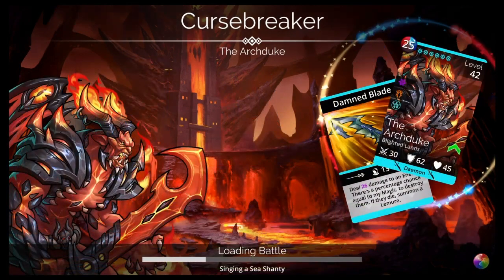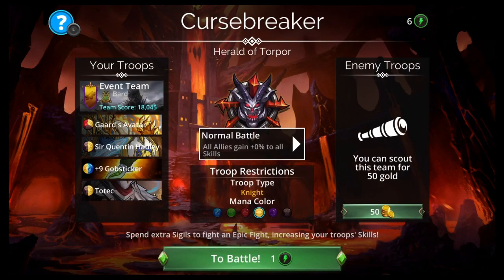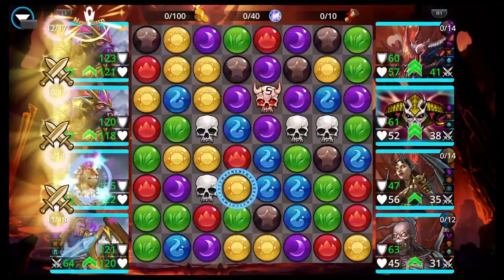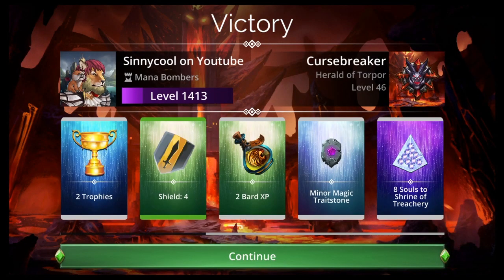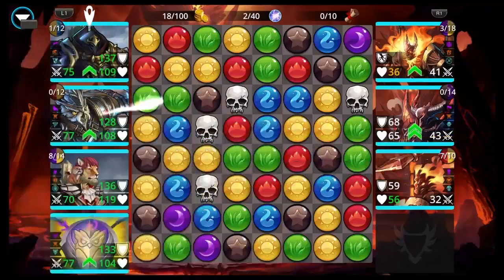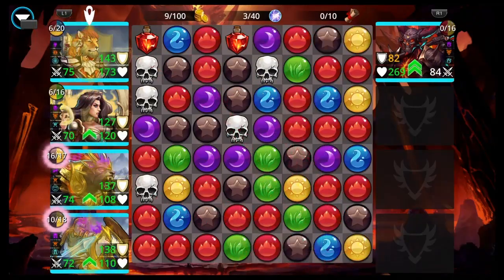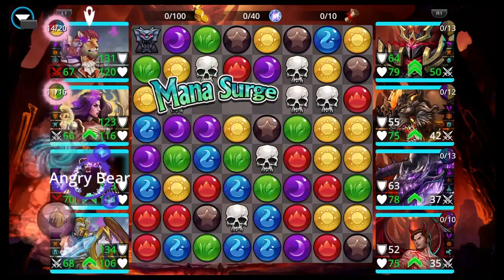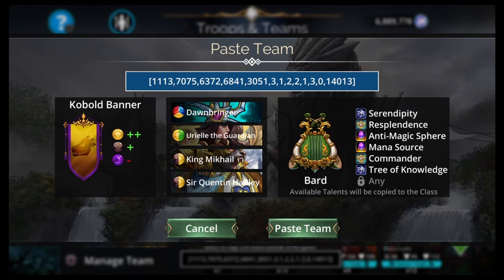Gems of War 8 TEAMS World Event & Faction | Cursebreaker Teams Fell Roost Teams High mid low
Gems of War video going over the faction assault and world event with 8 teams for high mid and low level players.

00:00 Introduction/ World Event High
02:07 world event mid
04:05 world event low
06:06 world event high #2 (DB)
08:06 world event low #2 (DD)
10:05 fell roost low
12:04 fell roost mid
14:07 fell roost high